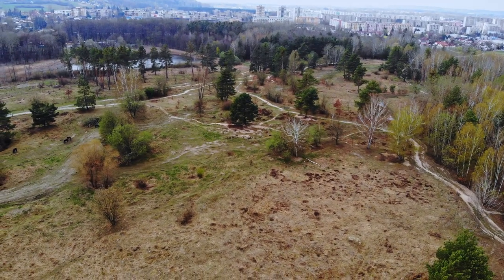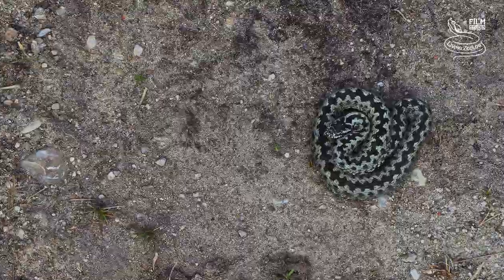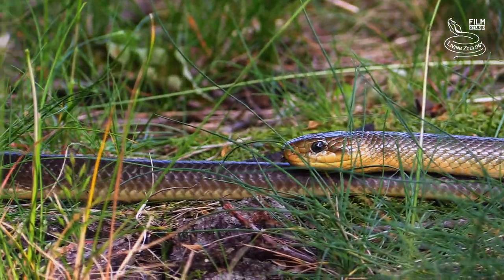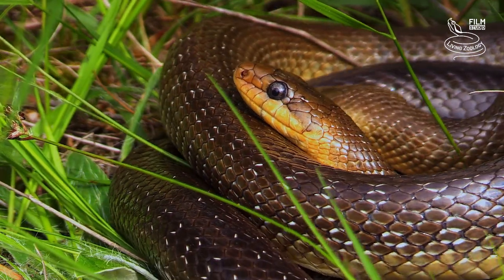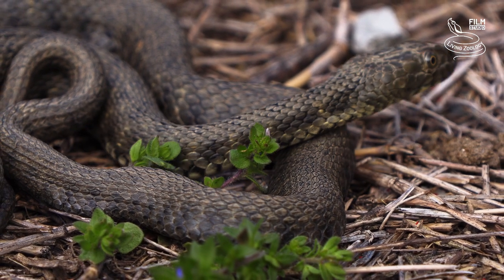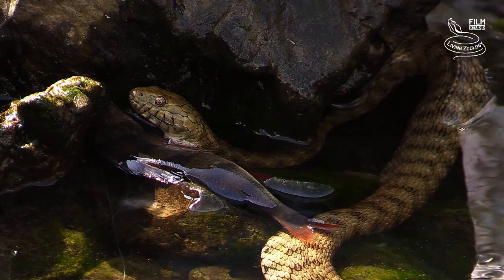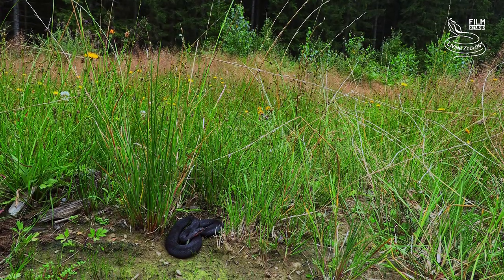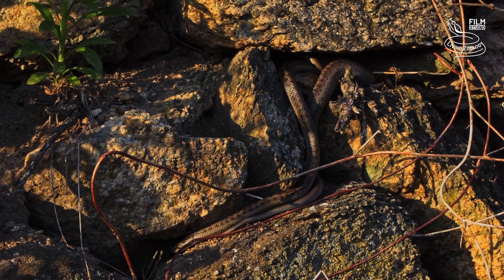5 snake species from the Czech Republic, adder and 4 non-venomous, snake behavior in the wild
There are 5 snake species in the Czech Republic - venomous European adder (Vipera berus), non-venomous Aesculapian snake (Zamenis longissimus), Dice snake (Natrix tessellata), Smooth snake (Coronella austriaca) and Grass snake (Natrix natrix). This video contains chosen scenes from the documentary Snakes of the Czech Republic, such as wild snake shedding skin, snake male combat, snake mating, snake playing dead or snake hunting. Snakes are amazing animals and they deserve our respect and protection.